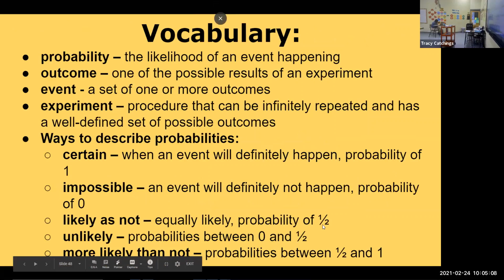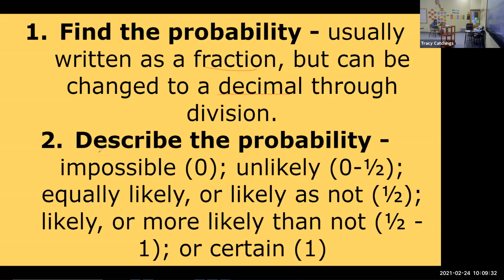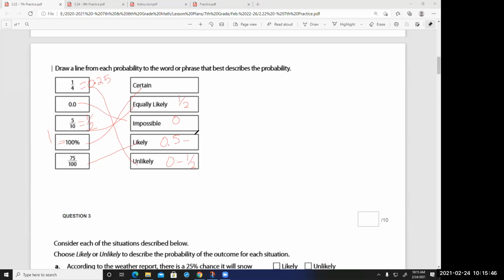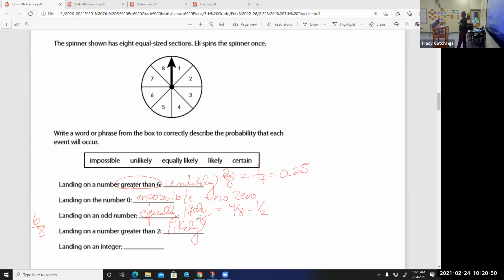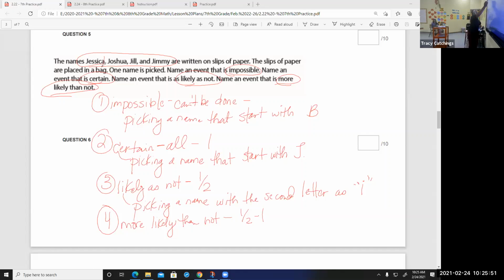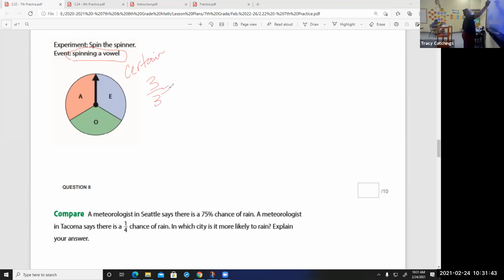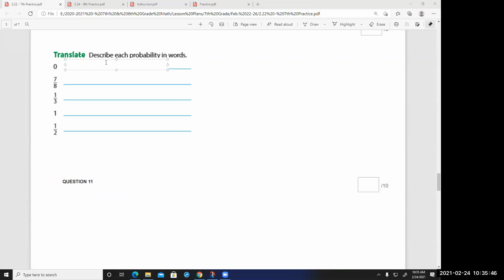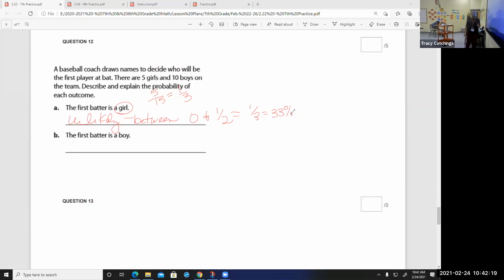7th Grade - Feb. 24th - Class Recording - Probability